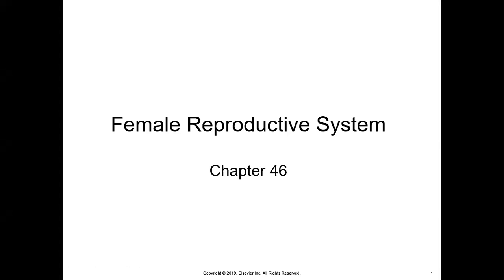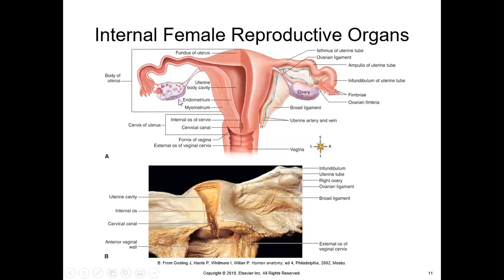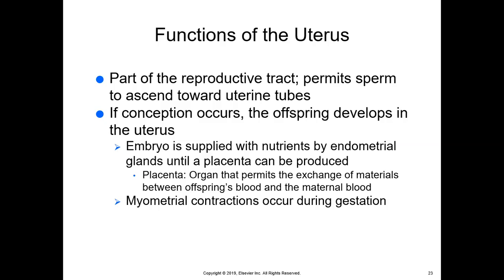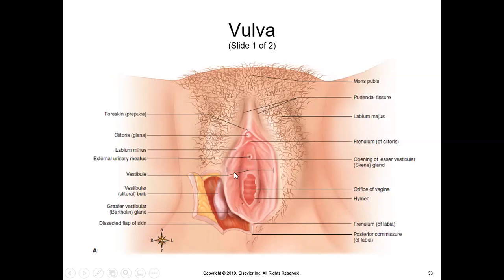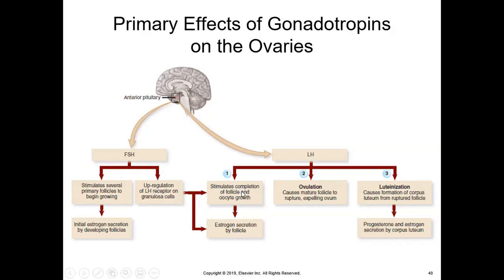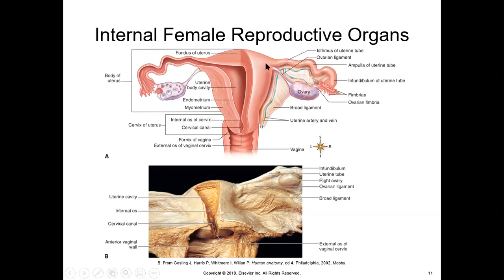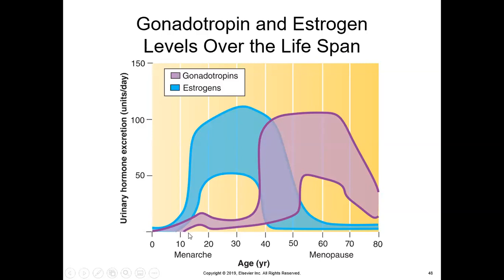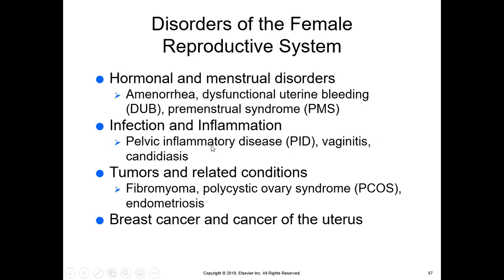A&P 250 Ch 46 Female Reproductive System lecture